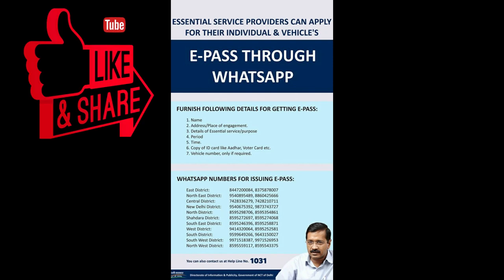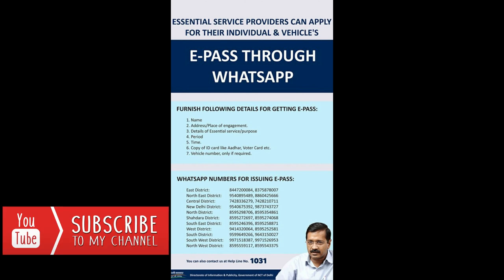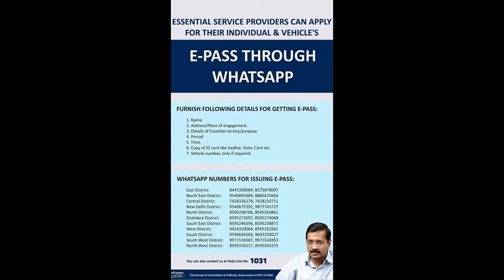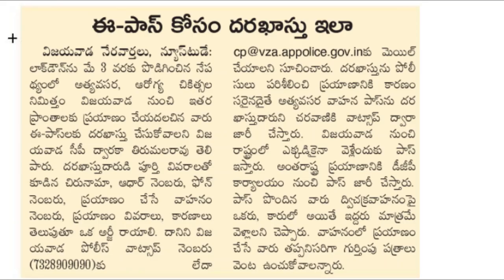HOW TO APPLY E-PASS ON LOCK DOWN |ONLINE APPLICATION OF E-PASS INTELUGU|E-PASSapplication#pradipdip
lateste-passdetailsintelugu
ap e-pass